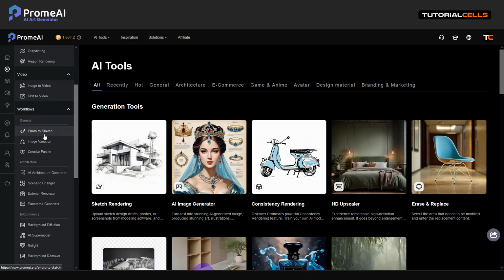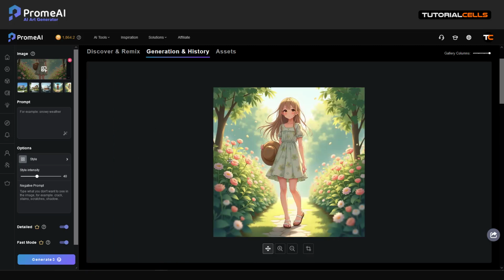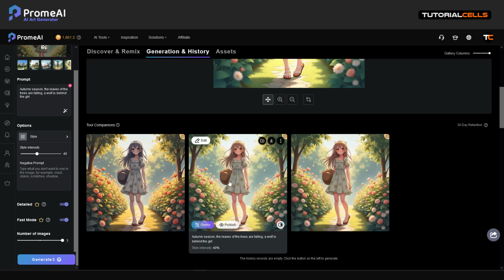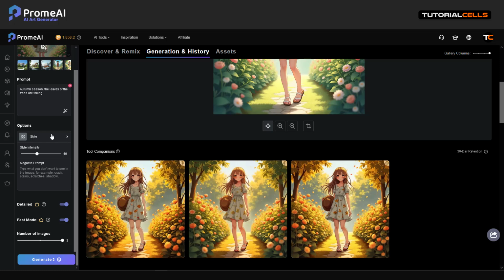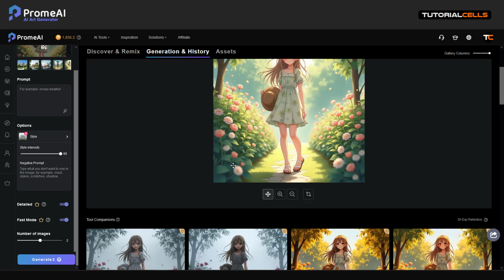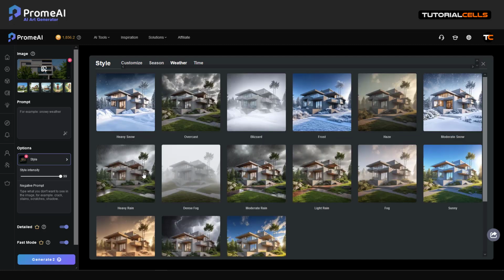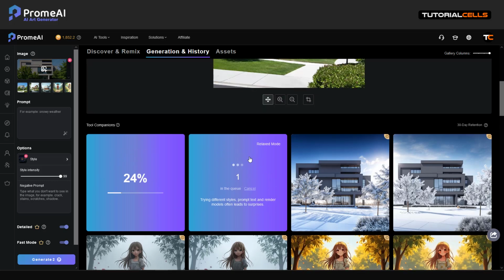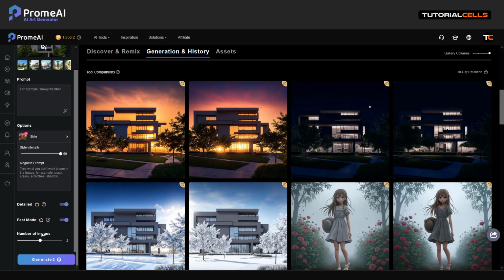0015. AI Scenario Changer in PromeAI ( AI art generator )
AI Scenario Changer
Upload any image you want to change scenario, and PromeAI will help you quickly complete the creation.
Tip: Describe the scene you want in detail. The more detailed your description is, the better the generated effect will be.